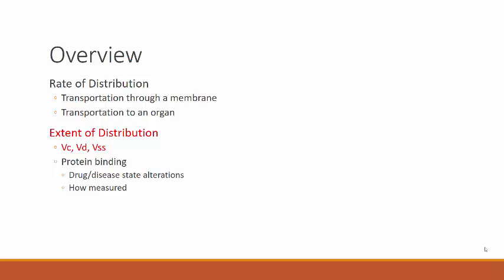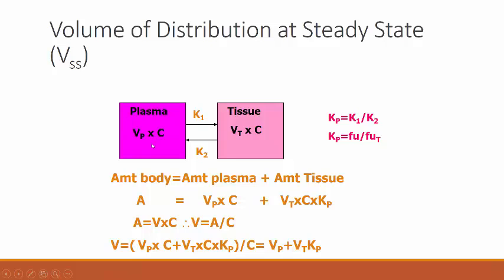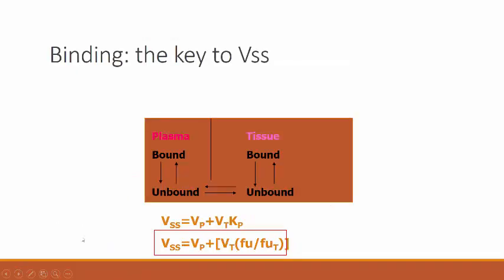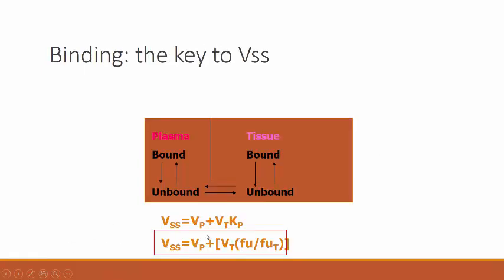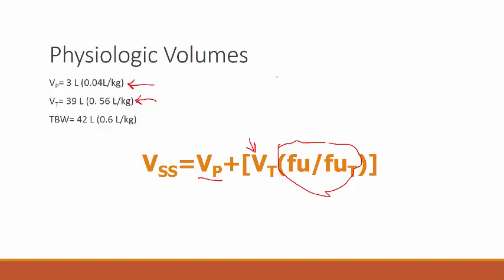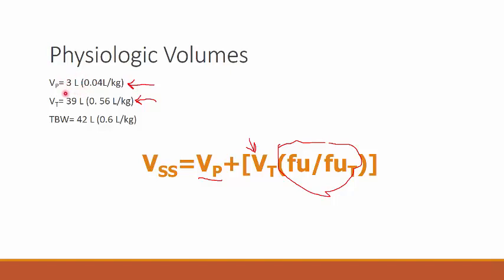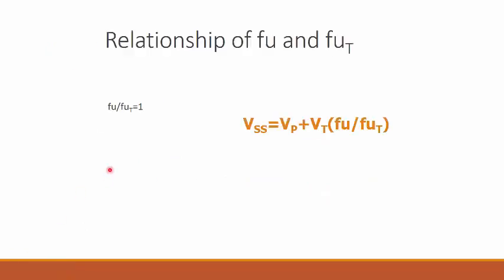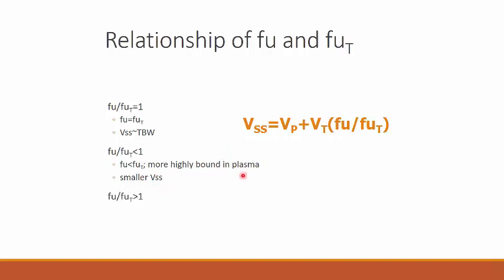Part5a determinants of binding